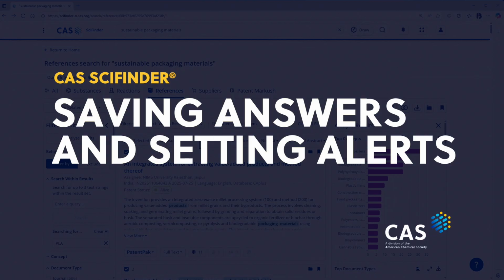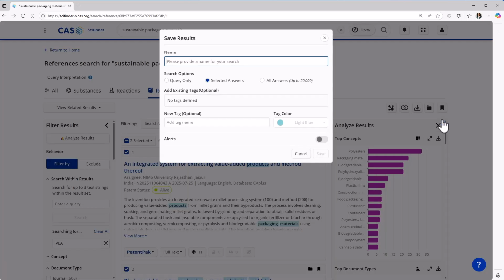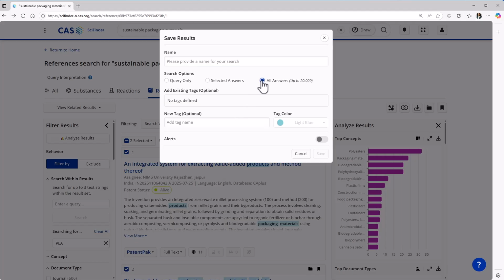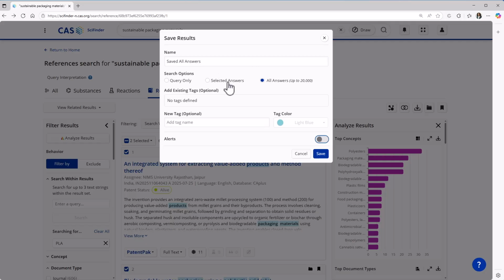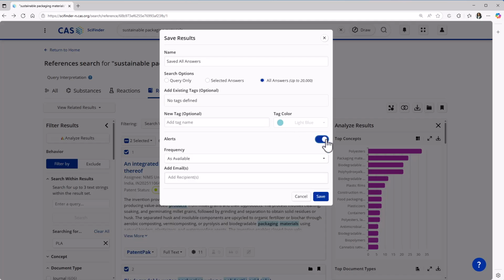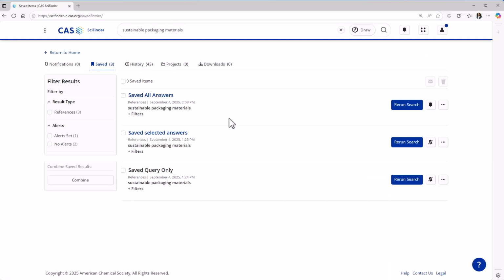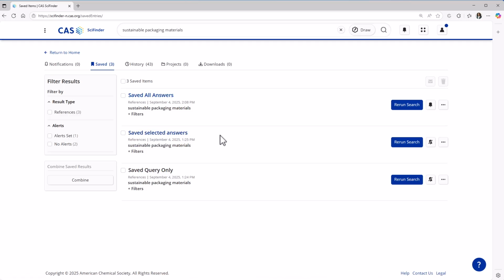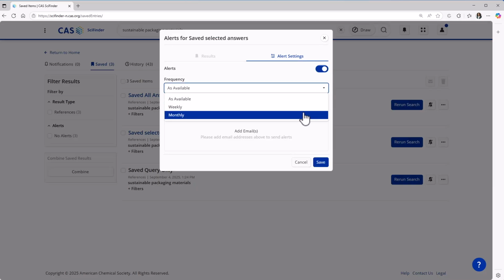Saving Answers and Setting Alerts in CAS SciFinder®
In this video, you will learn how to use the different options for saving search results. It will also detail how to activate and manage Alerts that you create from a saved search.